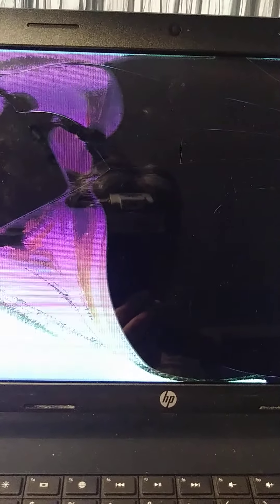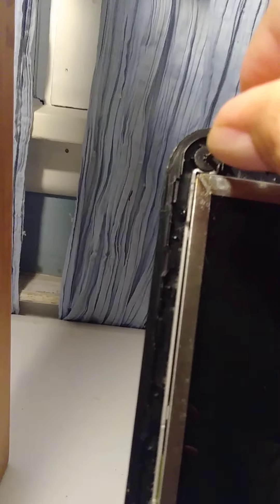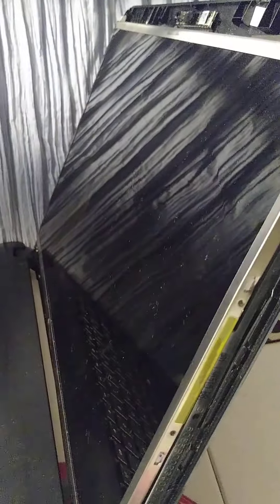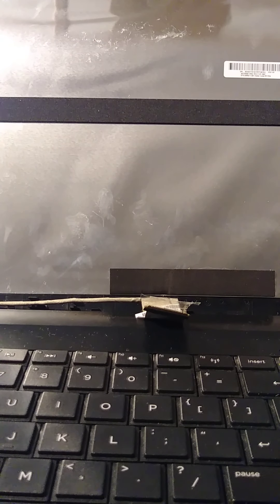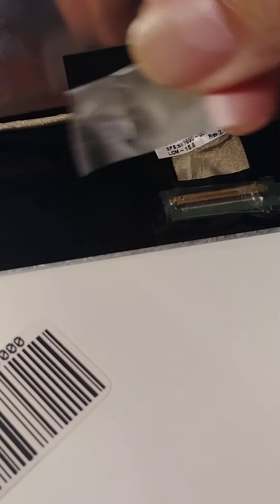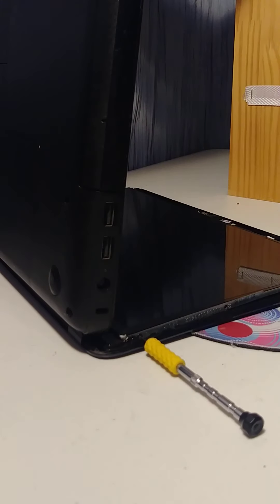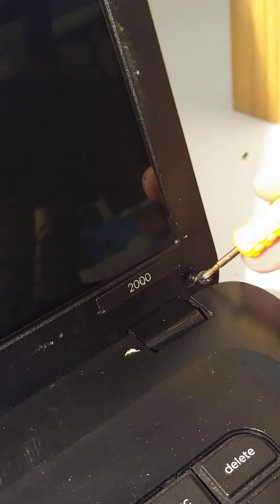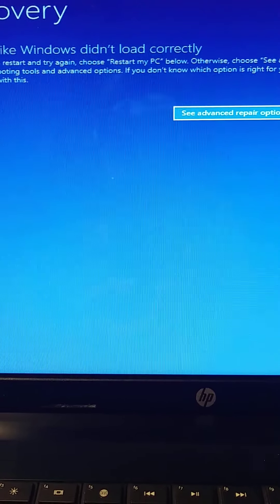HOW TO REPLACE LCD SCREEN ON HP LAPTOP 2000!!!